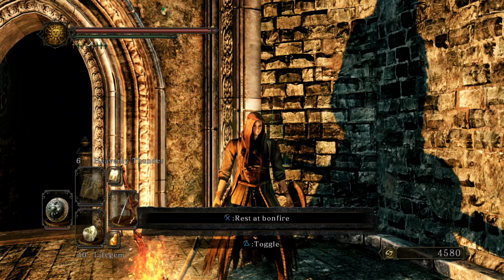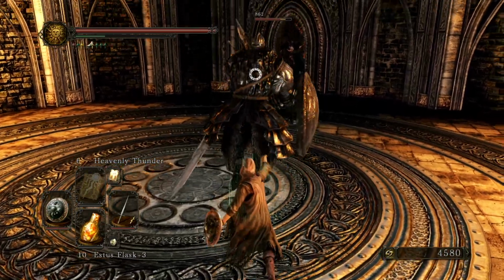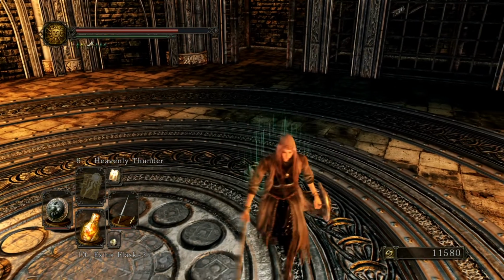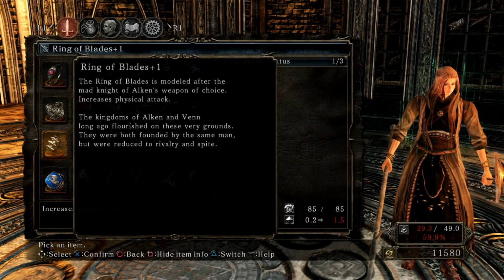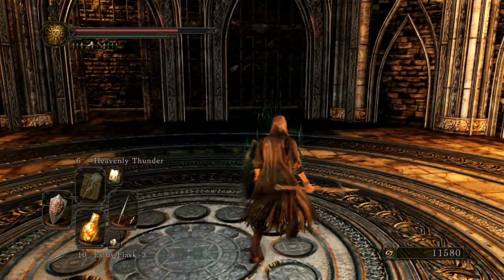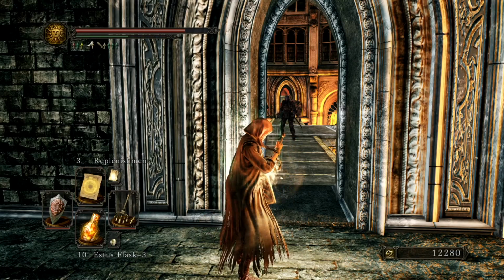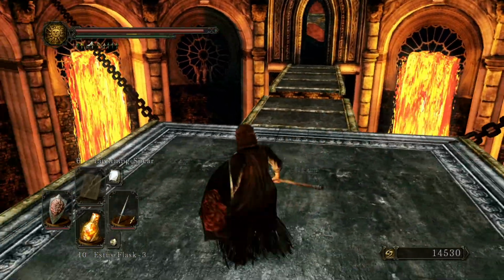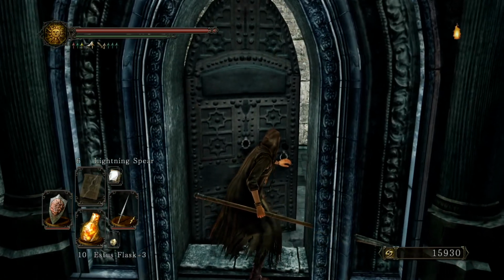Dark Souls 2: Scholar of the First Sin: Let's Play Part 28 (Belfry Sol & Old Iron King)